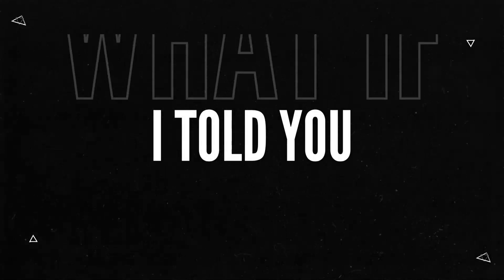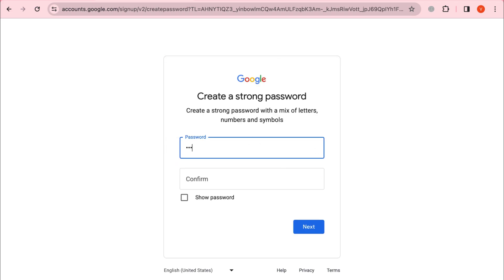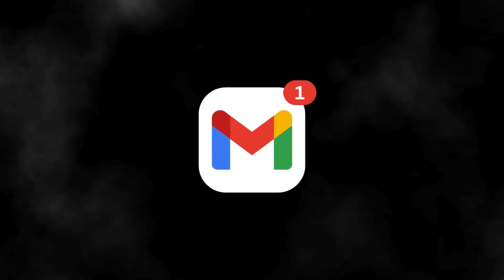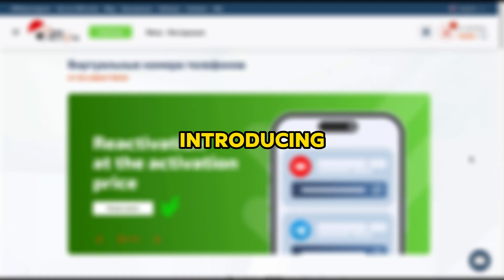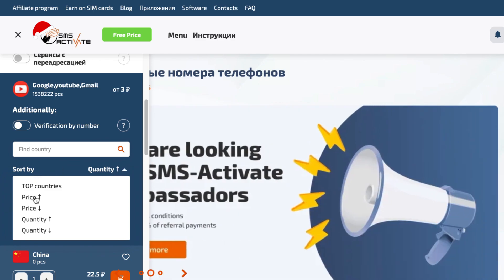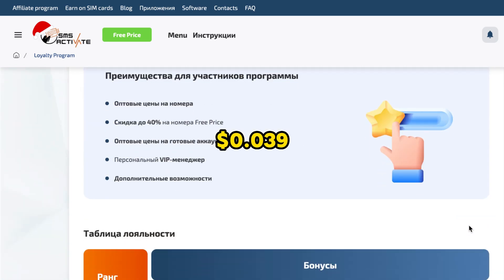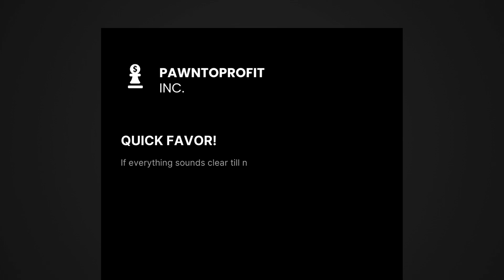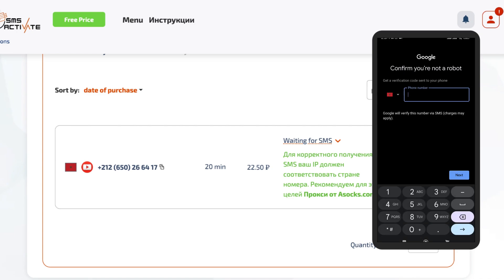How To Create Gmail Account WITHOUT Phone Number 2024 (NEW METHOD!)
👋 In this quick and simple tutorial, we'll show you the easiest way to create a Gmail account without using a phone number. No fuss, no complications – just straightforward steps to create gmail accounts.

🗣️ Voice Over: Liam
► By: elevenlabs.io